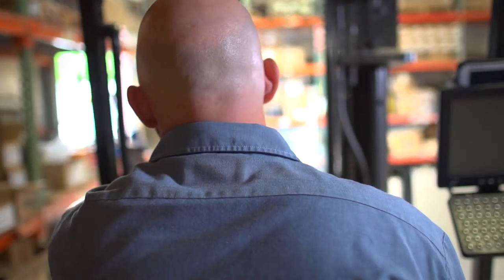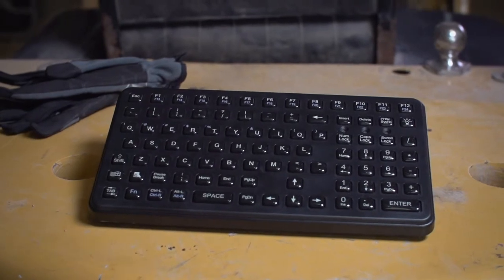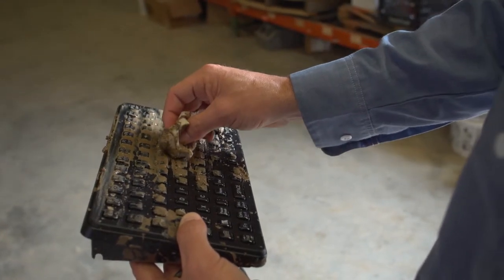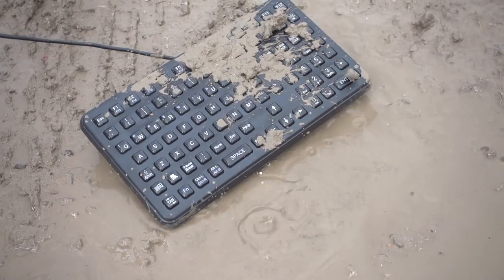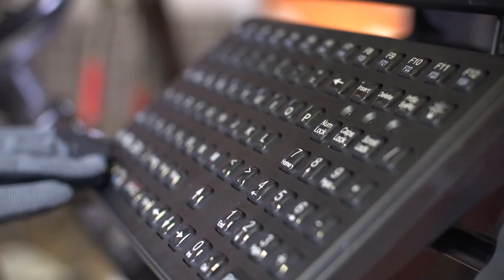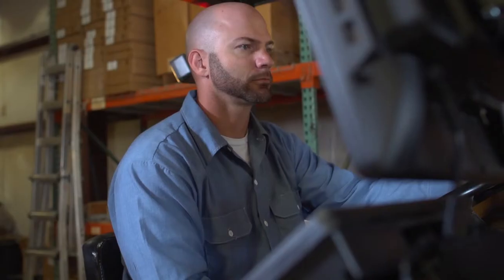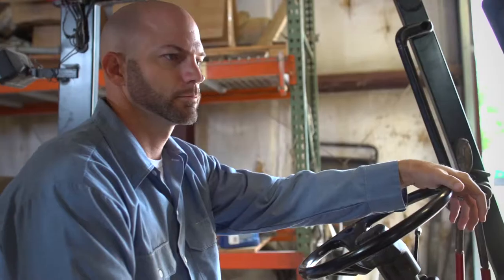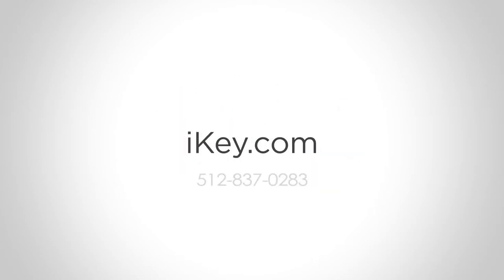SL-91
Mobile work requires low profile equipment that gets the job done. The SL-91 from iKey is a mobile keyboard for use in manufacturing, material handling, and remote data entry.

This keyboard is small and convenient, but it's built tough. It's constructed with a strong polycarbonate case and industrial silicone keys, which seal out dust, liquids, and corrosives. It meets NEMA 4X standards to handle day to day roughness from shock, vibration, extreme temperature, and humidity.

The keyboard's casing is sealed to allow easy cleaning. It can withstand frequent use with harsh cleaning chemicals.

The SL-91's epoxy-coated keys are arranged with plenty of spacing for convenient use with gloved hands. So there are no accidental keystrokes and typos. The keys have integrated backlighting so you can even work in low light.

The keyboards mount via built in mounting holes on its back. Convenient to set up on your forklifts or other vehicles.

Stay mobile and efficient in your facility with the SL-91 keyboard. Learn more about the SL-91 and other iKey products